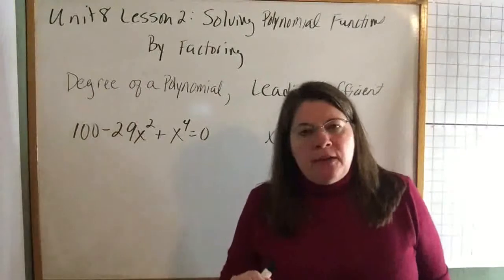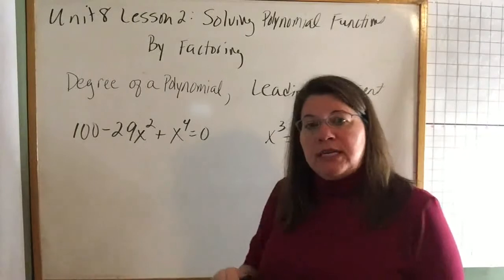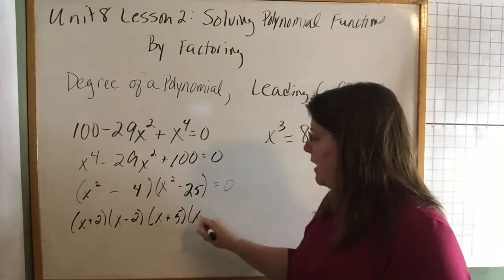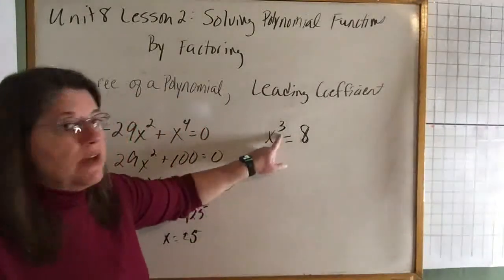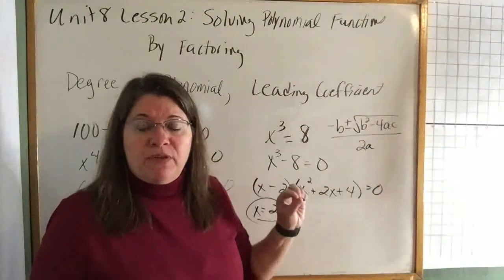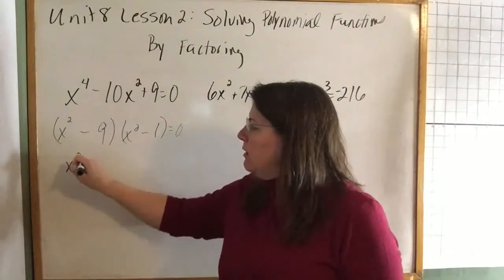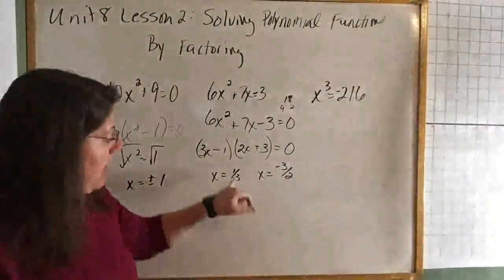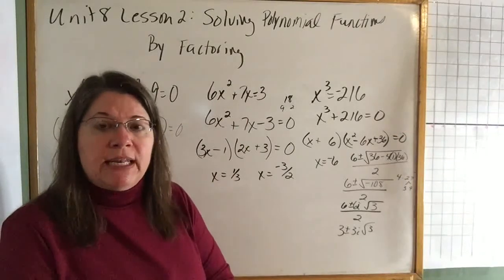Alg. 2 Unit 8 Lesson 2: Solving Polynomial Functions By Factoring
Understanding how to find the degree and leading coefficient of a polynomial function. Finding all roots of polynomial functions by factoring and setting each factor equal to 0. The degree of the polynomial will tell us how many roots the polynomial should have.